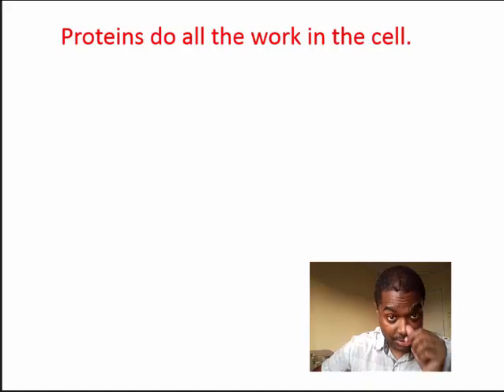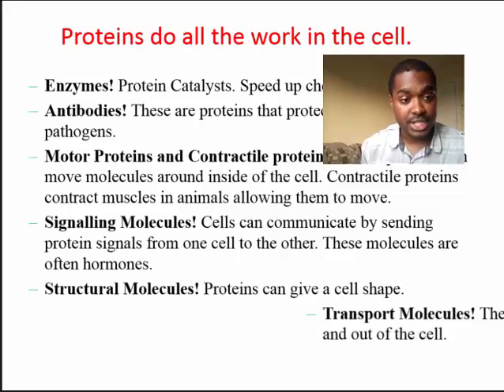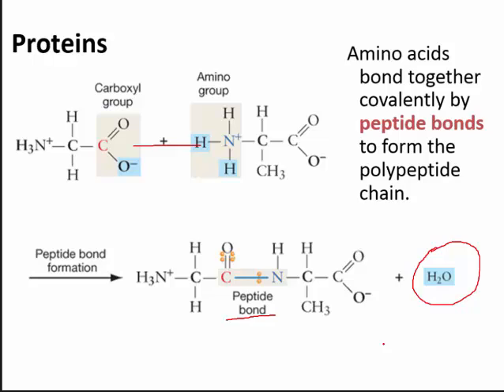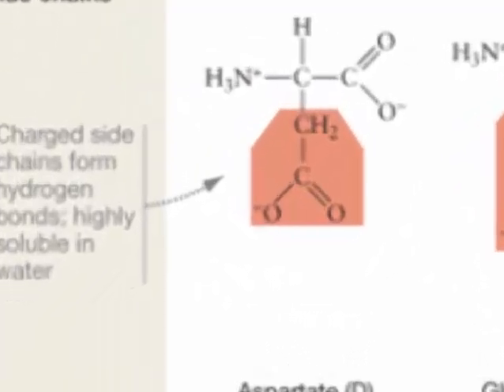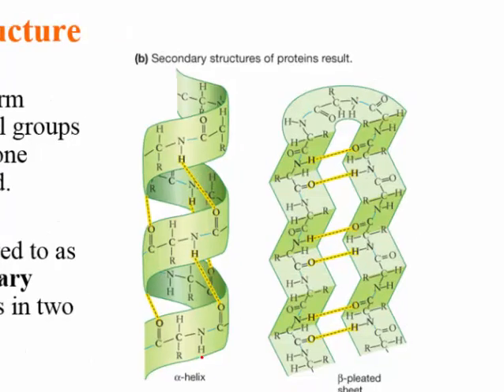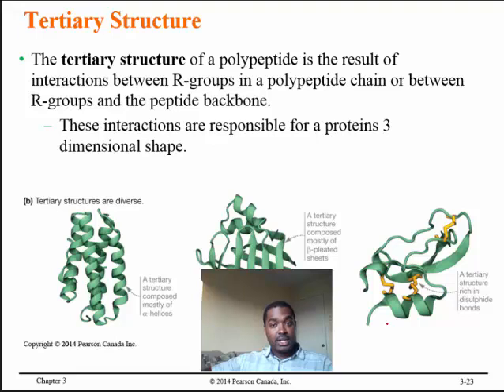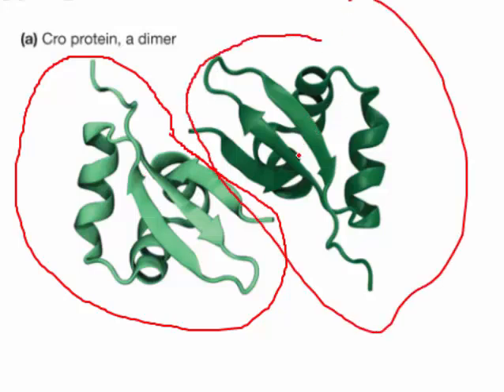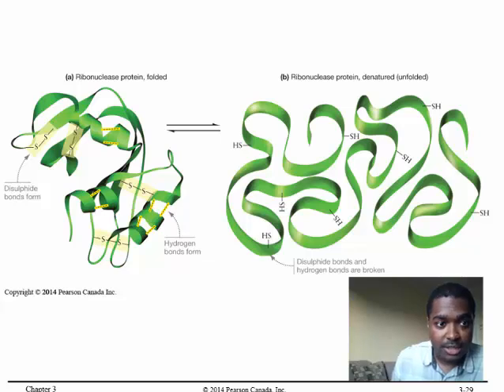Lecture 5 - The Chemistry of Life Part 3- Proteins